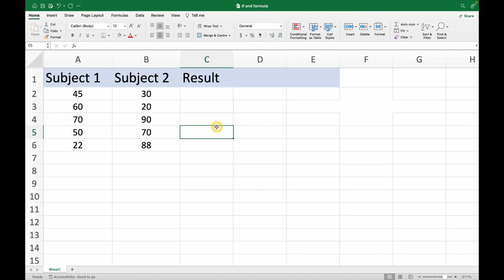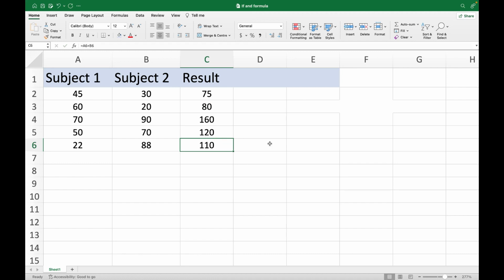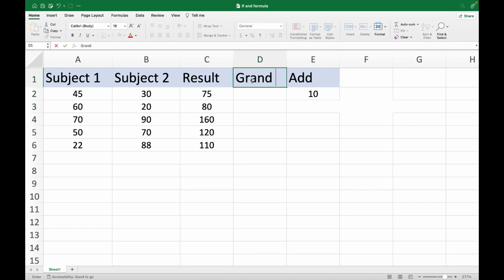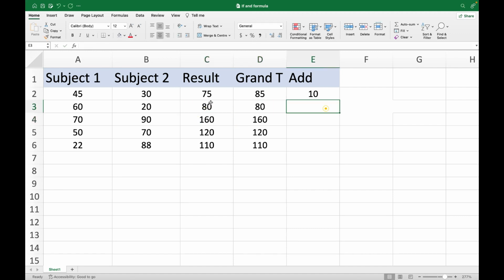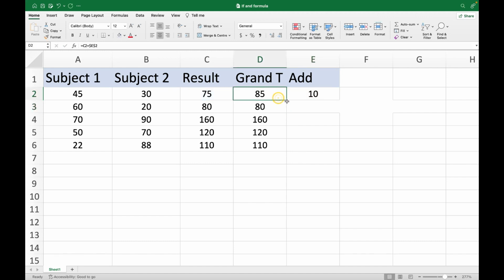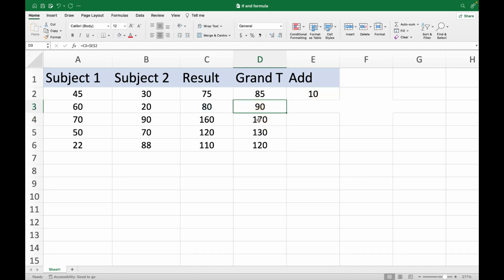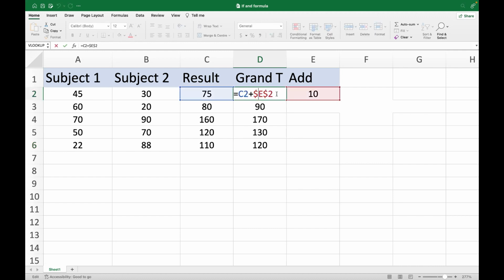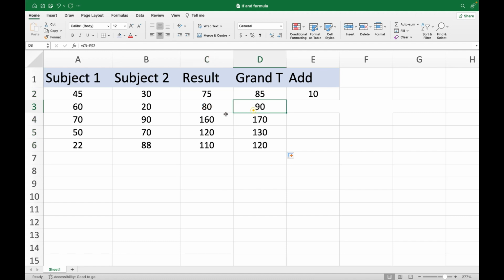Why we use $ Sign in Excel Formula Explained! | English/Hindi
These excel tricks are for those who want to learn excel and how to use it efficiently. Course is completely free.

Note: Complete all videos in the below playlist till the end to avail your certificate.